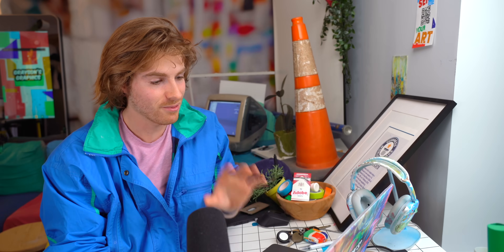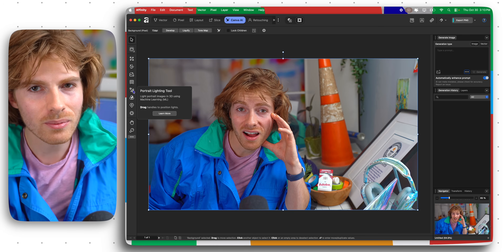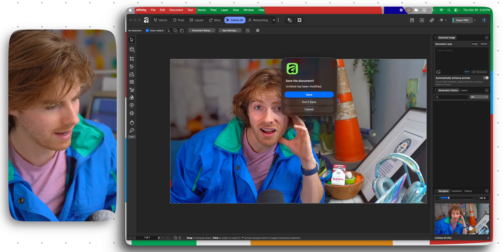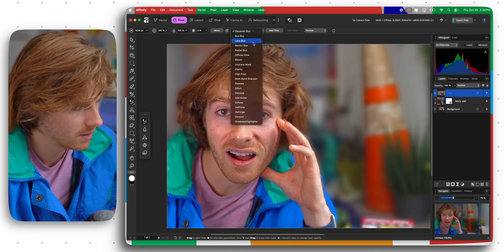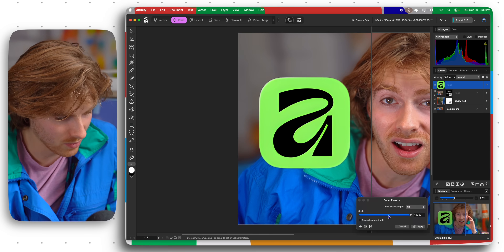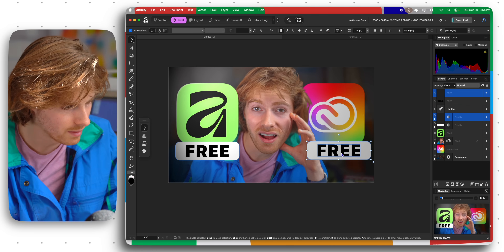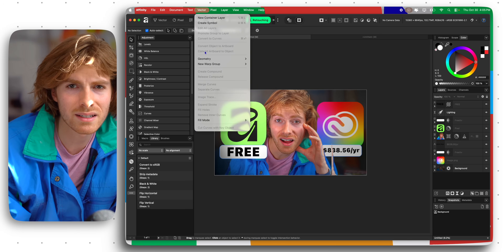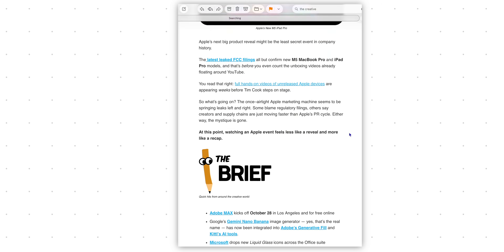🚨Affinity’s NEW Adobe Killer: Hands-On Review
Affinity just dropped Version 3, and this is the biggest design update in years. It’s everything Adobe should have been. This might officially mark the end of Adobe’s era.

Here’s everything we covered in this video:
00:00 Affinity Version 3 Release
00:06 First Impressions of Affinity 2025
00:31 Affinity Pixel, Vector, and Layout Studios
01:30 Color Grading in Affinity
02:06 Portrait Lighting in Affinity
02:20 Canva Pro vs Adobe Creative Cloud Pricing
03:08 Trying Canva AI Portrait Lighting
03:50 Portrait Blur Tool
04:45 Testing Affinity's Generative Fill
06:09 Filter Brush Tool
06:28 Generative Expand
07:21 Super Resolve
08:28 Vector vs Raster in Affinity
09:30 Affinity Layout / InDesign
09:49 Live Filters
11:09 Exporting Options
12:05 LOTS OF TOOLS!
12:34 My Honest Opinion

What is new in Affinity V3? Is Affinity better than Adobe? How much does Affinity cost? In this video I break down everything new in Affinity Designer, Photo, and Publisher V3. I cover the new AI tools like generative fill, background remover, and super resolution upscaling. I also test the new portrait lighting, vector and raster switching, live effects, and customizable studio layouts. This update combines Photoshop, Illustrator, and InDesign into one free creative suite. If you’re searching for an Affinity vs Adobe comparison, how to use Affinity for free, or whether Affinity V3 is the Adobe killer everyone’s talking about, this video explains it all. Canva Canva Canva blah blah KEYWORDS!